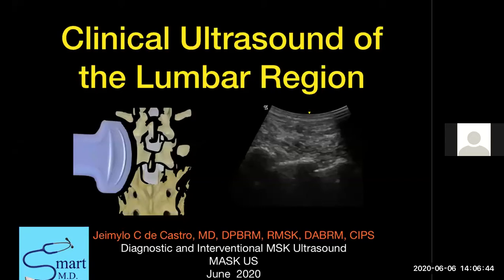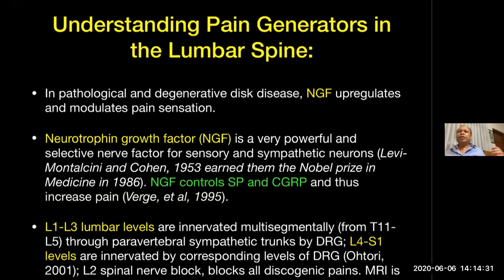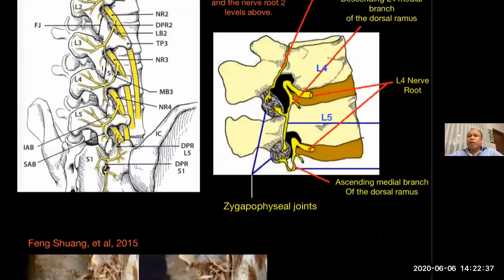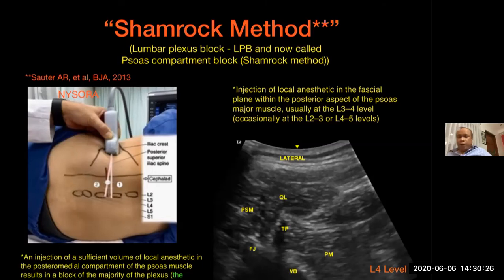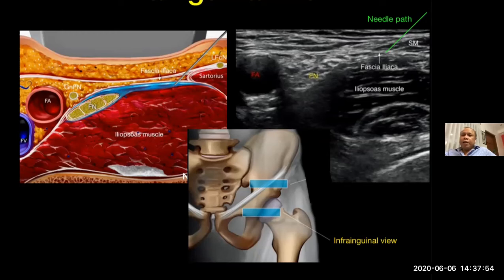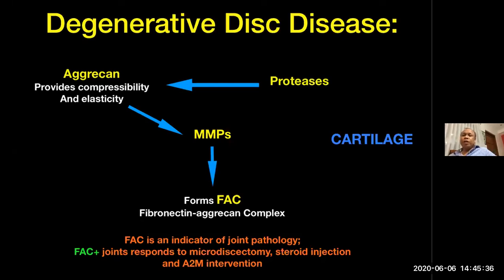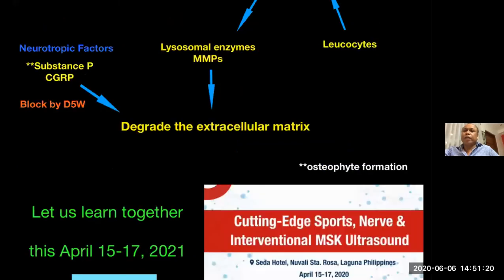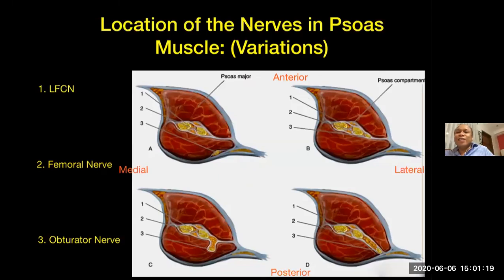prof jeimylo de castro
clinical US for lumbar spine